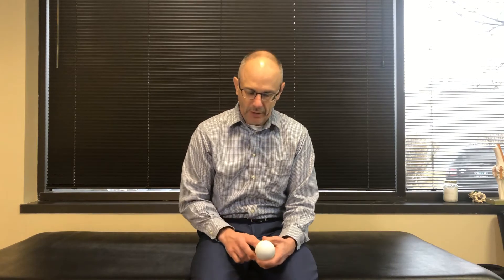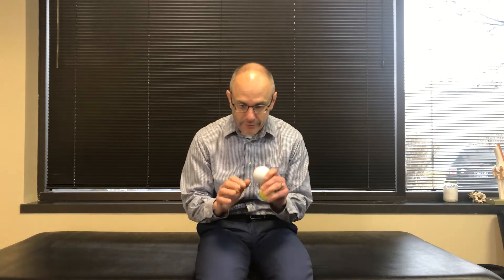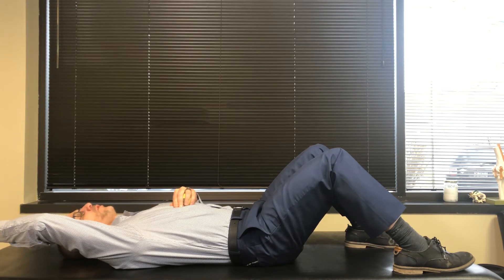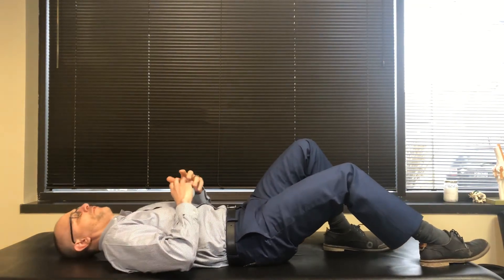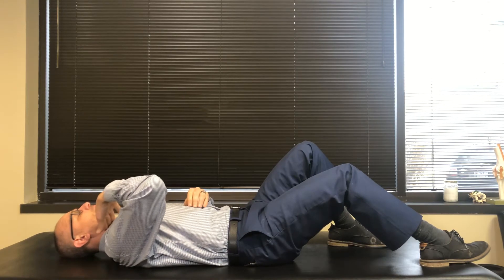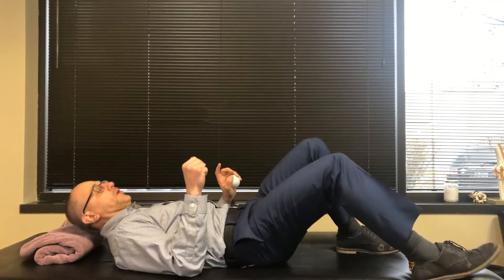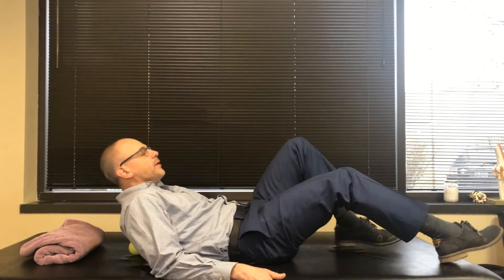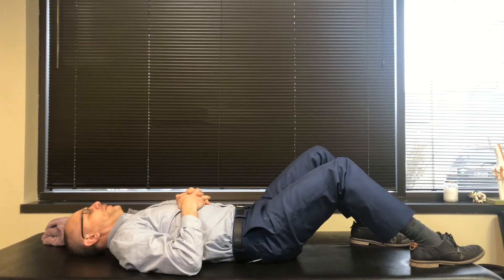Dr. Steve *FOAM ROLLING WITH A TENNIS BALL?*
This is part of our foam rolling series that we will begin, but for this video instead of using a foam roller we are going to be using a tennis ball and a lacrosse ball. Dr. Steve is demonstrating where we can roll ourselves out with the tennis and lacrosse ball and it can also work like a foam roller. He uses them on his back, these help if you have a super tight knot in your back, the tennis and lacrosse ball will help get right in that spot.